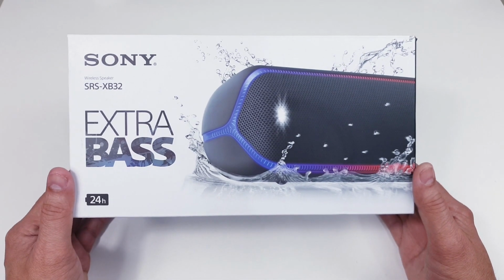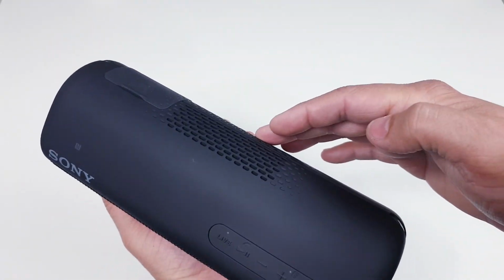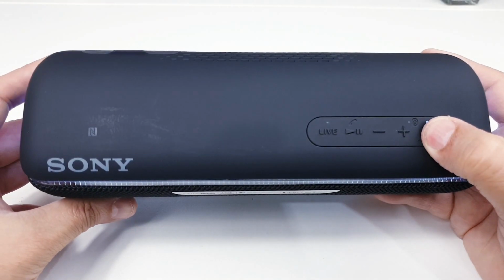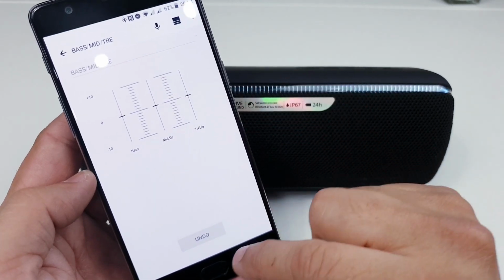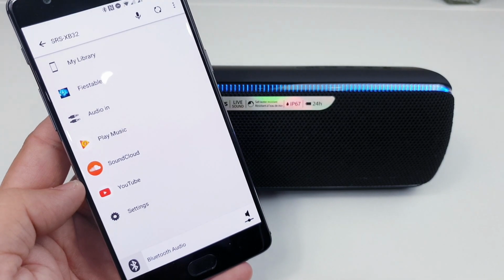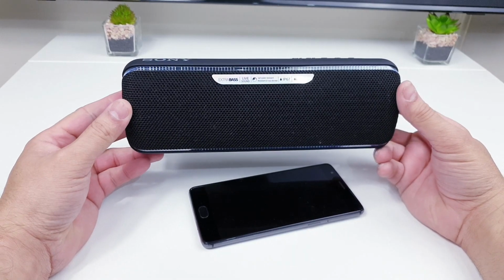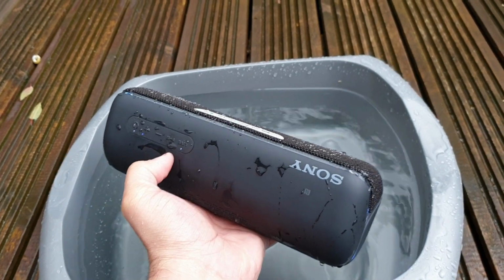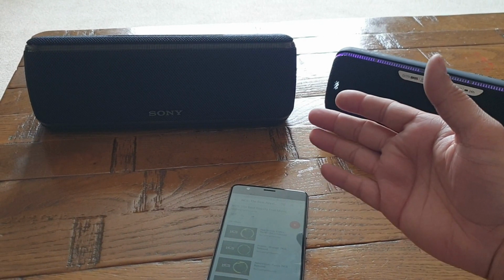Sony SRS-XB32 Bluetooth Speaker - In-Depth REVIEW It's SUPER awesome!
Sony SRS-XB32 Bluetooth Speaker - Detailed REVIEW

This is really a fantastic Bluetooth speaker I have a review in 2019 awesome features and great sound quality with extra bass.  see it your self in the video.

Featuring EXTRA BASS technology
Waterproof, dustproof, sand proof and mudproof (IP67 rated)
Multi-color party lights
Recharge your USB device from the speaker
NFC and Bluetooth compatible
The battery life of up to 24 hours